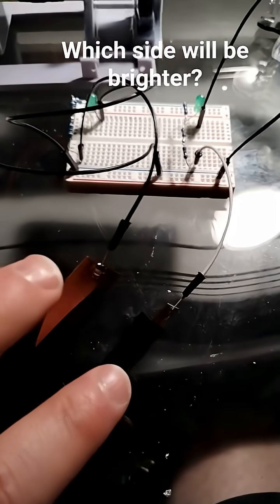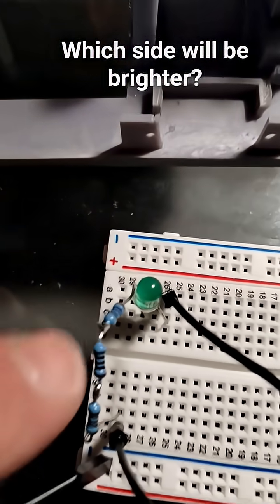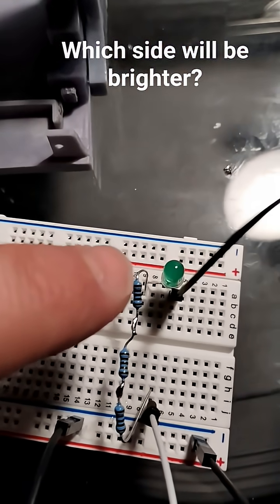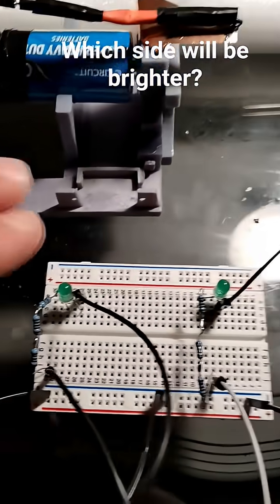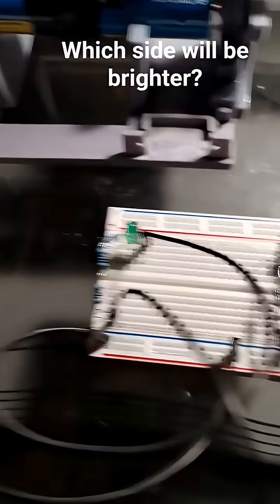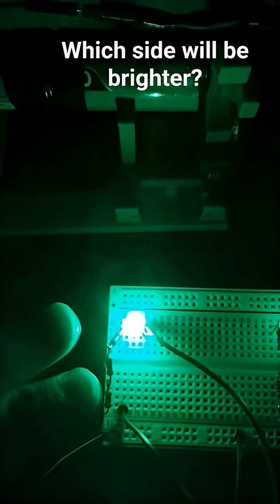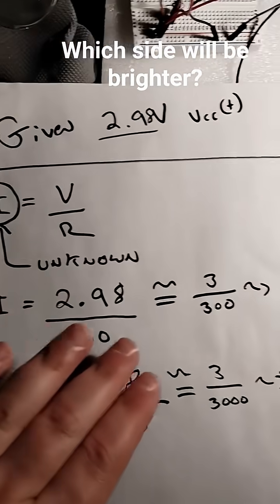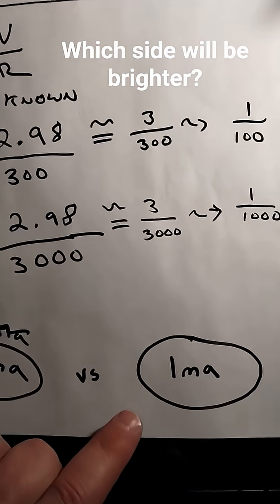which side will be brighter?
GIVEN: 2.98 Volts from the Batteries  (2 x 1.5 Volt C batteries)
GIVEN: 3 x 100 ohm resistors soldered in series on the left
GIVEN: 3 x 1,000 ohm resistors soldered in series on the right
GIVEN: The Led on the left is on the breadboard connected standard diode configuration (Anode connected to Vcc (+).
GIVEN: The Led on the right is on the breadboard connected standard diode configuration (Anode connected to Vcc (+).

QUESTION: Which side will be brighter?